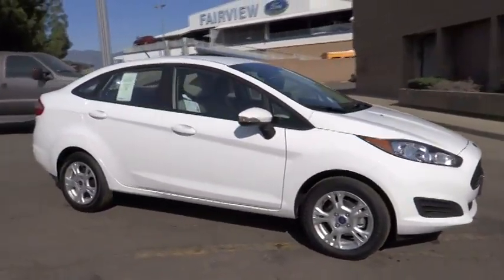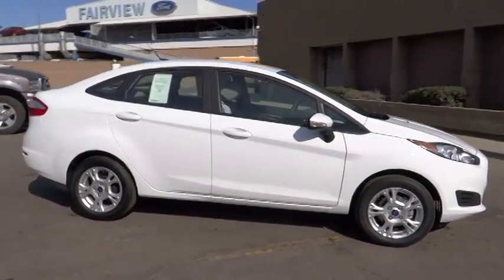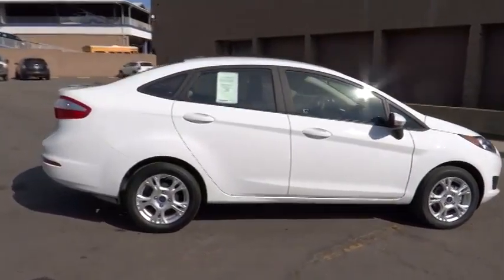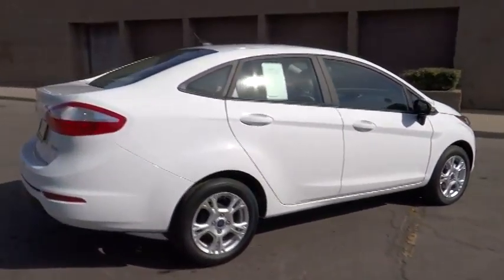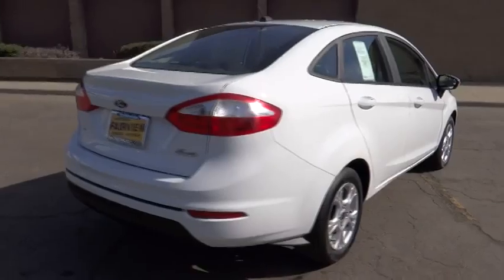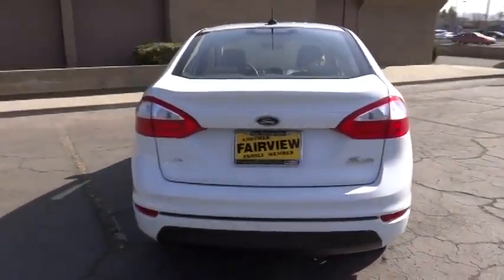2014 Ford Fiesta Riverside, Fontana, Redlands, Rancho Cucamonga, Palm Springs 00140674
2014 Ford Fiesta SE - Stock#: 00140674 - VIN#: 3FADP4BJ3EM190820

Fairview Ford
292 North G Street